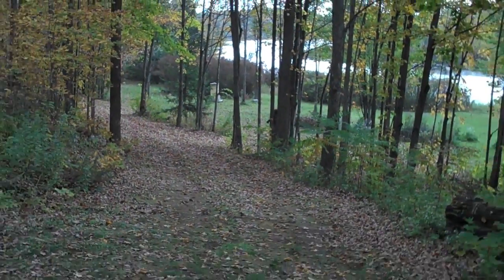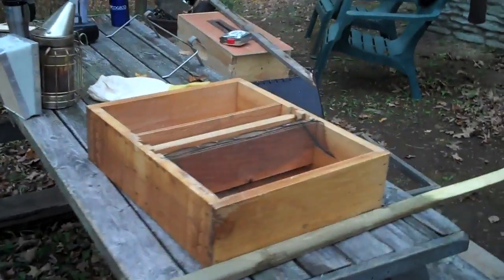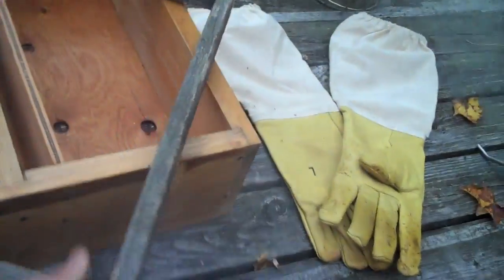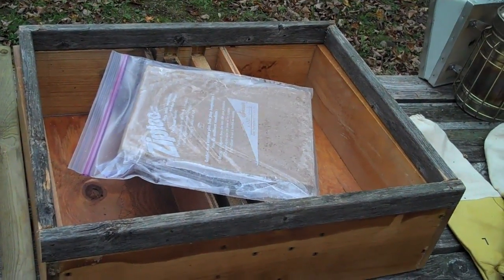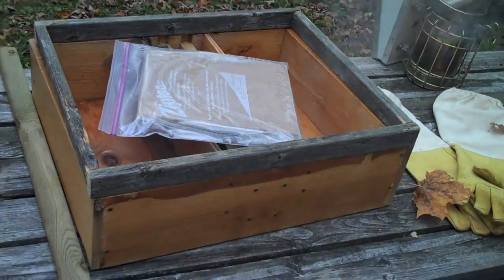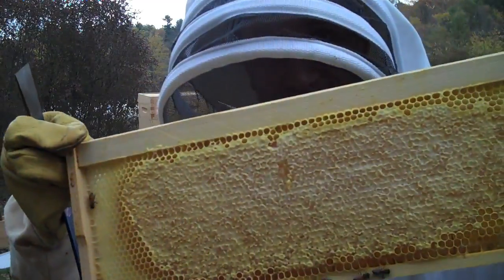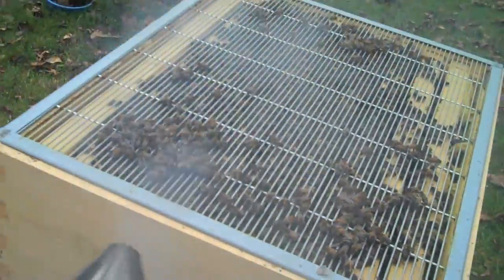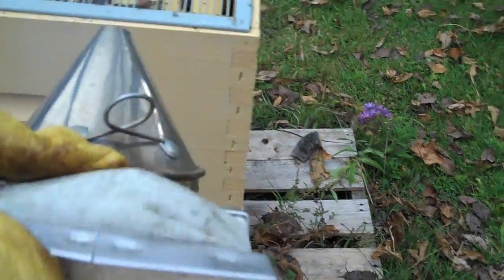Harvesting Our Honey & Treating for Mites To Help The Bees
Beekeeping, harvesting the honey from hive in the Fall, plus treating the honeybees for mites with formic acid.